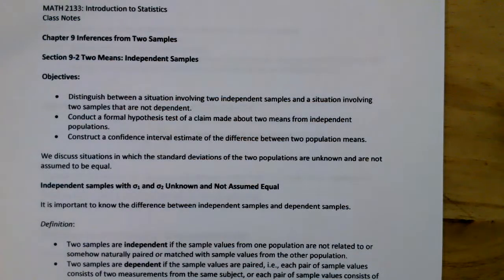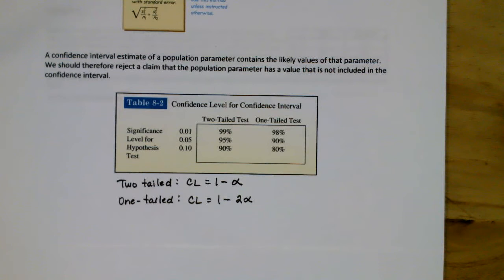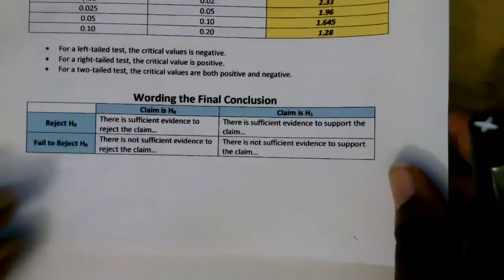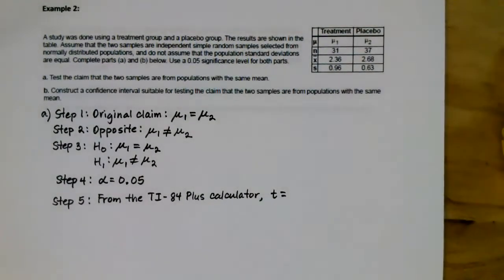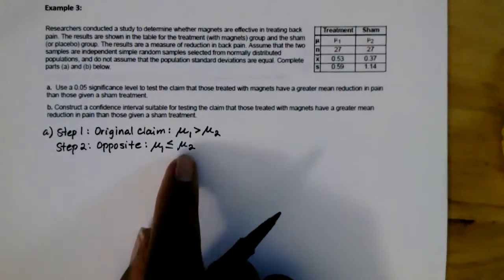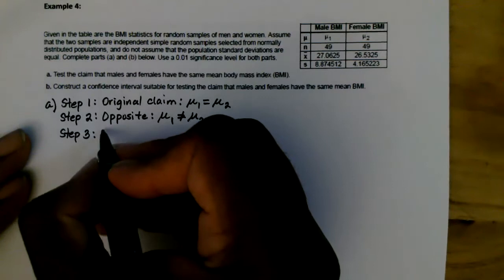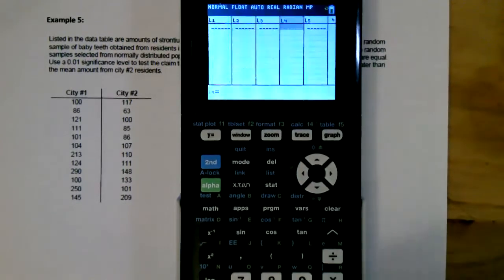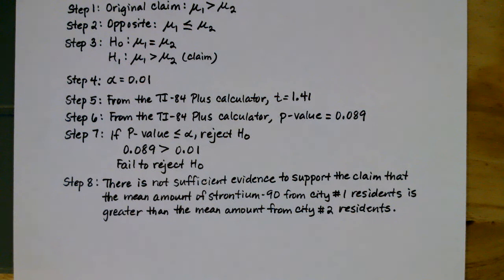MATH 2133 Section 9.2 Two Means: Independent Samples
This video covers Section 9.2 Two Means: Independent Samples.